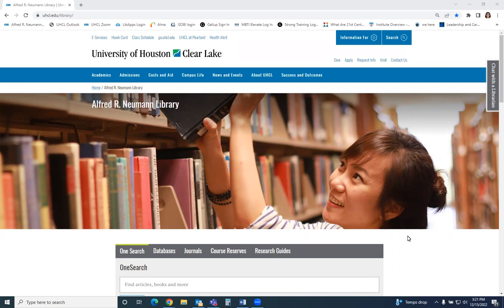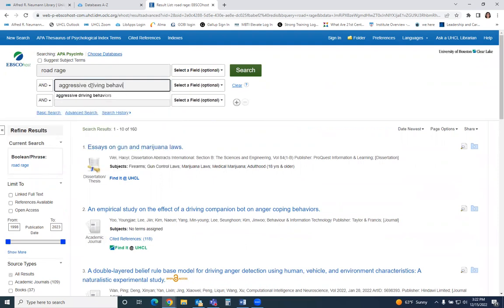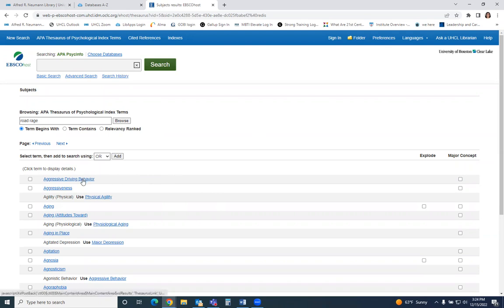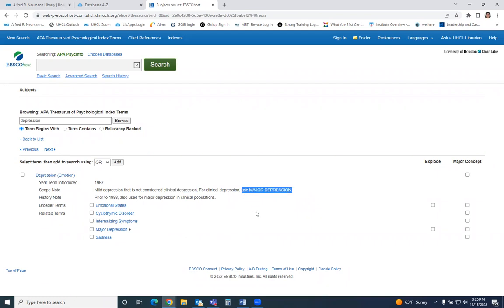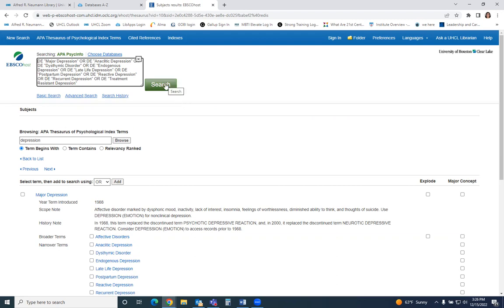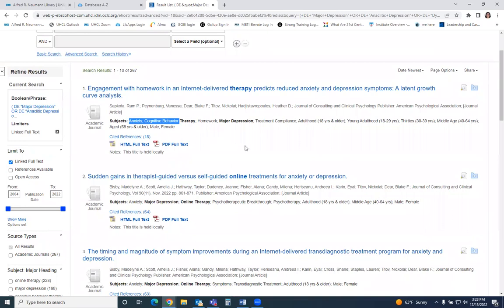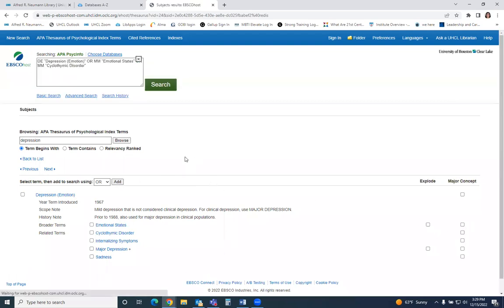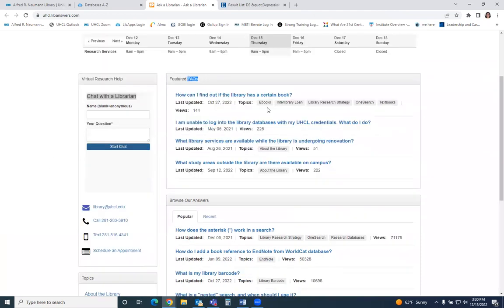How to Use APA PsycINFO Thesaurus and Subject Terms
In this video, you will learn how to improve search results by using official subject terms, "explode" a thesaurus term, narrow exploded results, and use major subject headings.